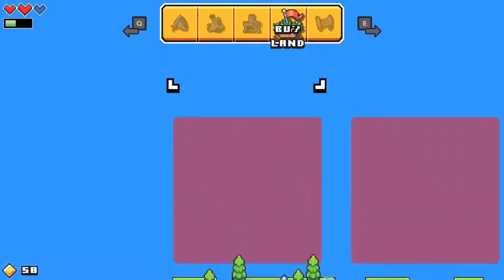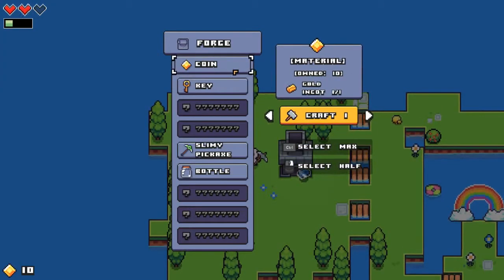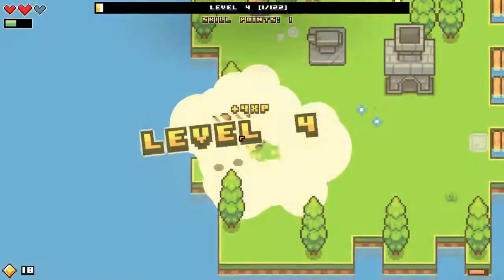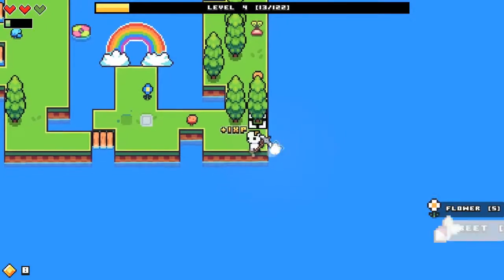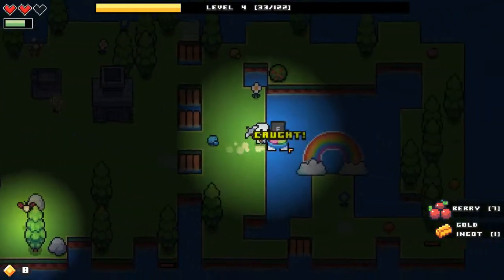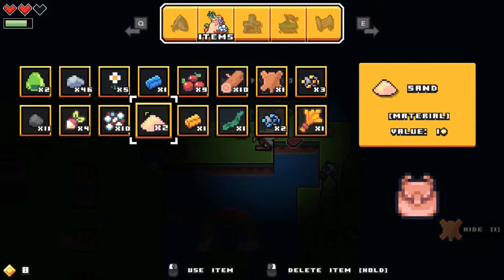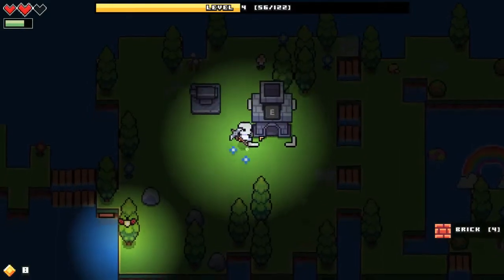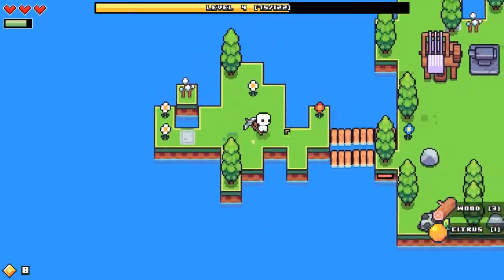FORAGER #2 | OHH YEAH THIS TREASURE IS MINE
►there you go a new episode of FORAGER please like this series should stey tbh so please support me its not easy to make espicialy this mouth anyway enjoy :P'
... (yeah you know why)
follow me please :D